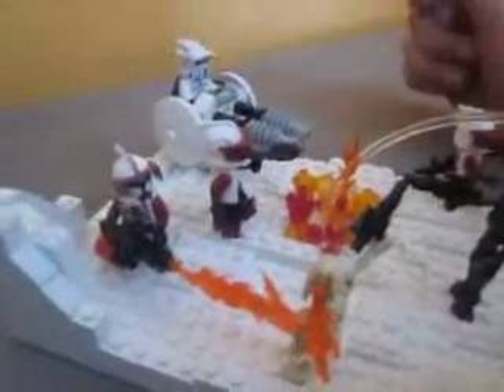Lego Star Wars Mini-Moc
By my friend sean using his pieces